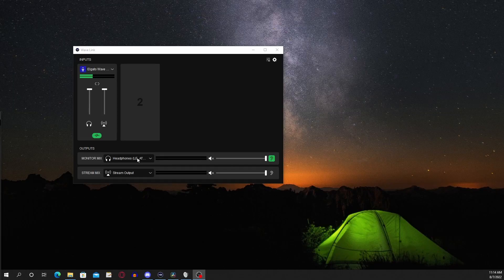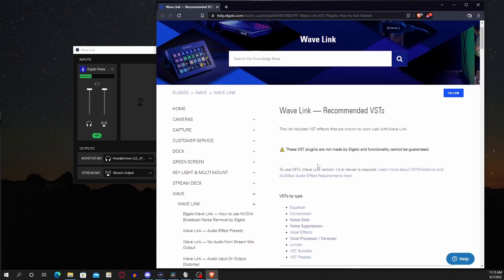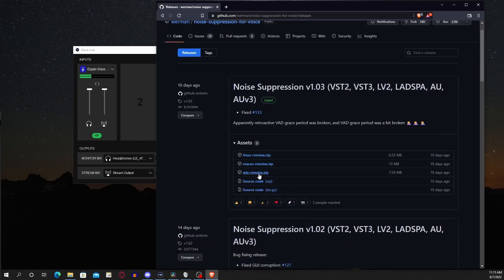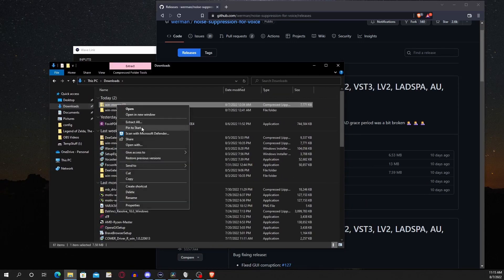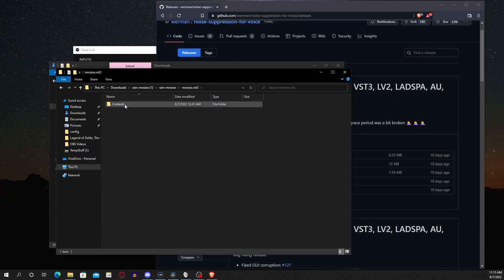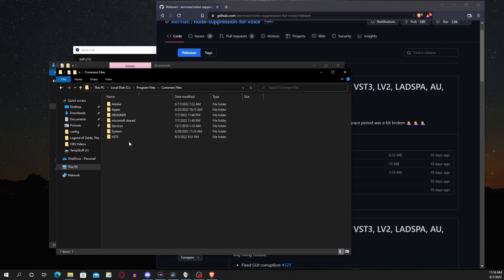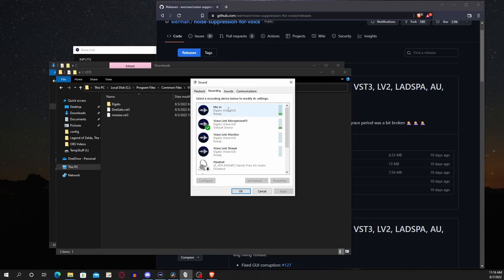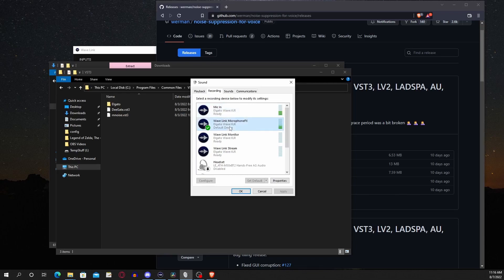INSTALL VST RNNOISE TO WAVE XLR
this how to install noise suppression on wave link with wave XLR
was having issues doing so and really like the device review later